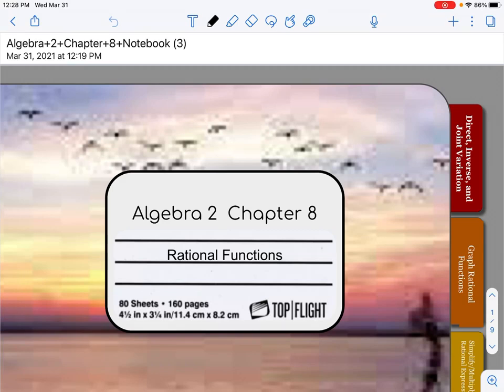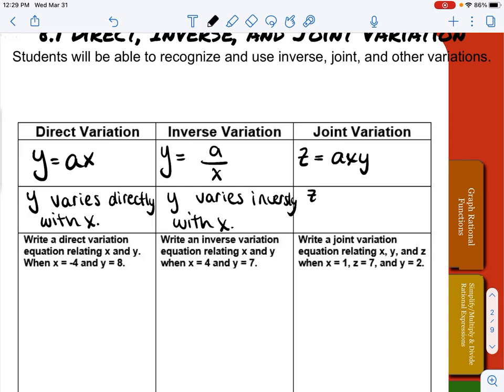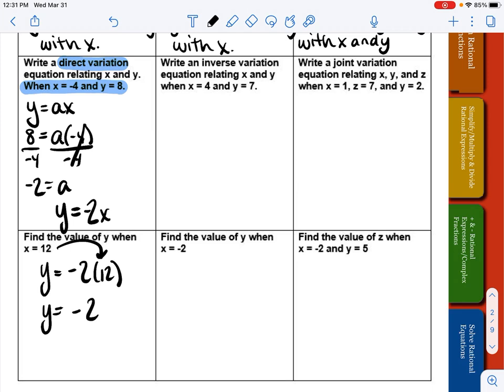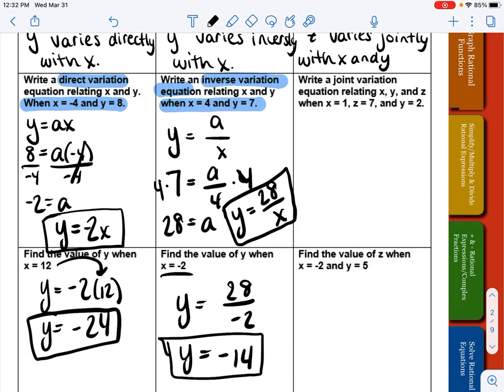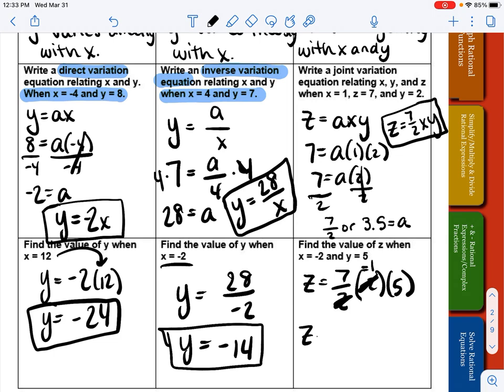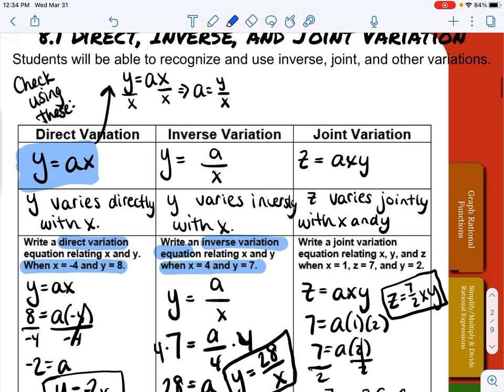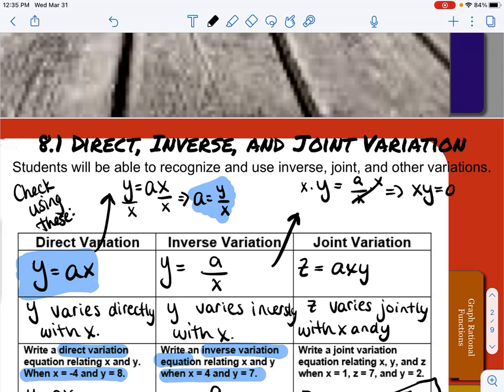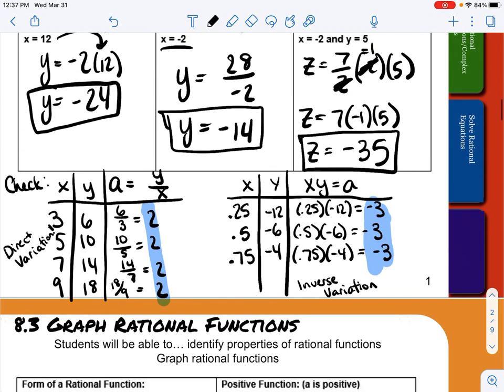8.1 Direct, Inverse, and Joint Variation Algebra 2